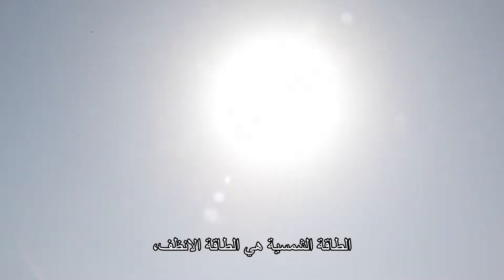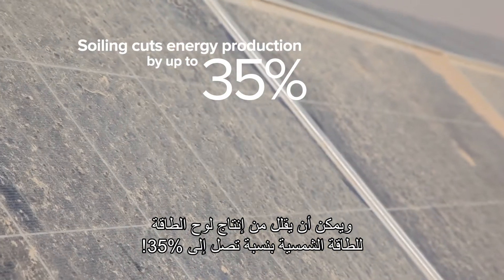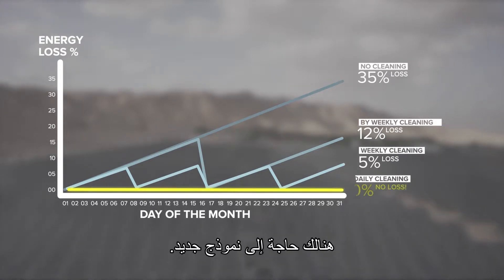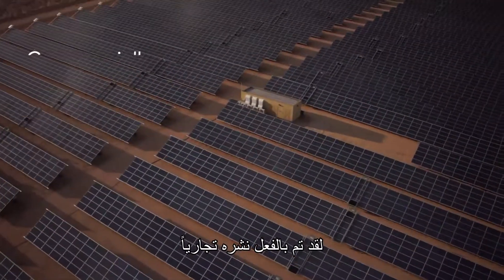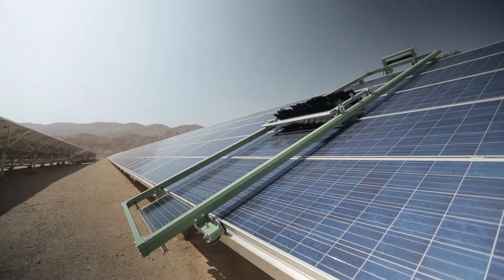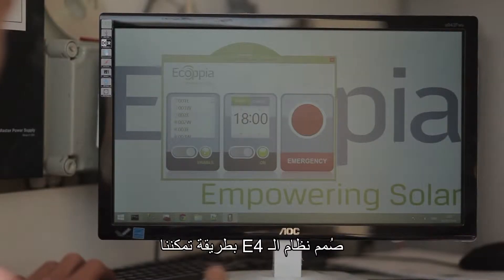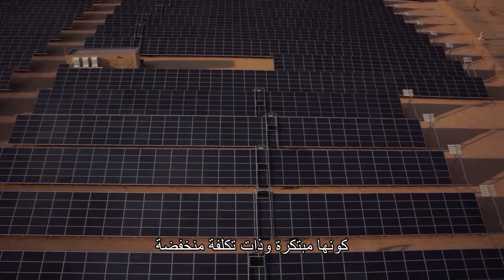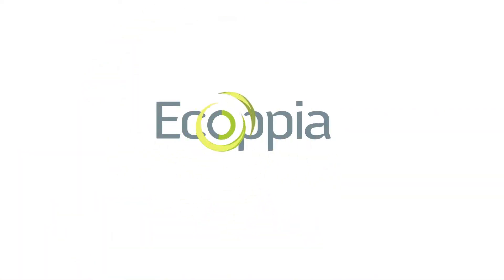Ecoppia E4 solution (Arabic subtitles) - Eإيكوبيا 4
E4 هو الحل الثوري والمستقل
لمشكلة تنظيف الٔالواح الشمسية
حيث يحافظ على نظافة
الٔالواح الشمسية الضوئية
ويجعلها تنتج أكبر كمية ممكنة
24/7/365